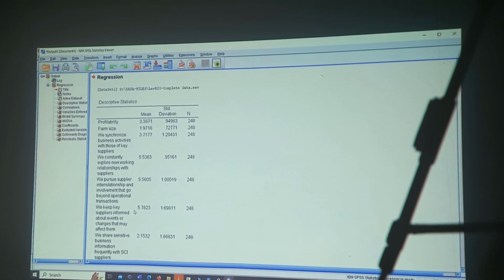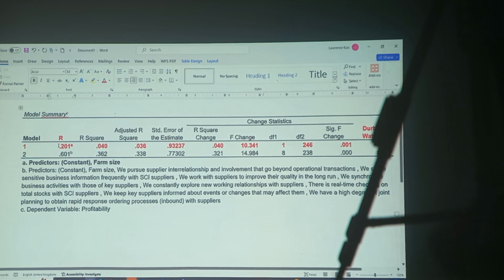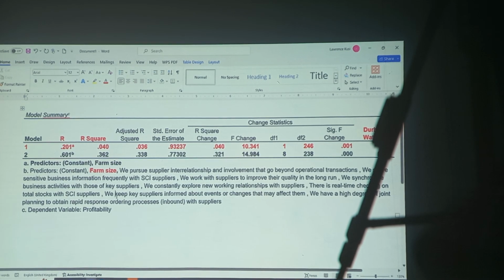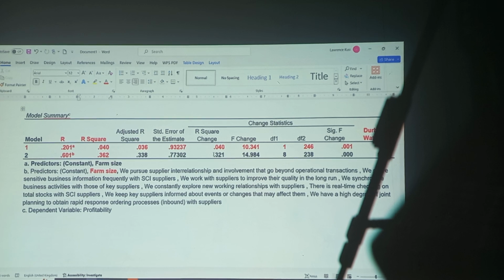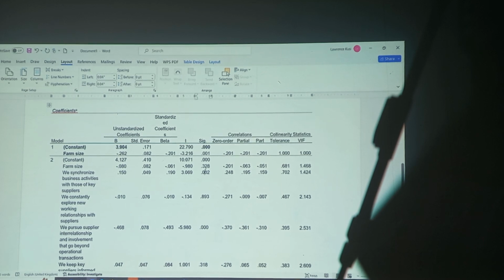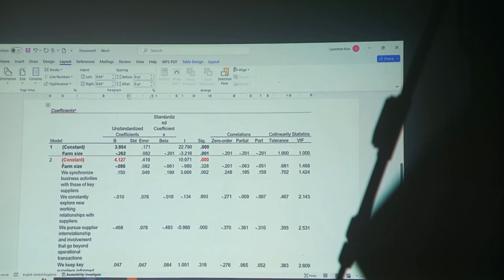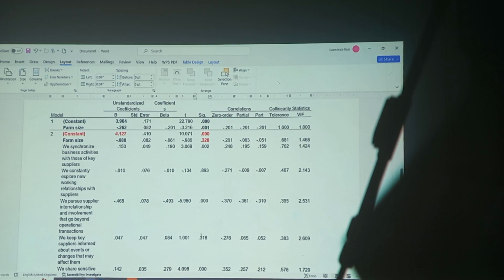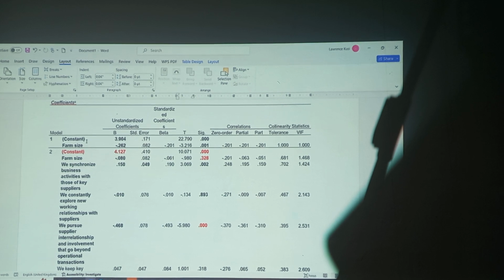Interpreting Hierarchical Multiple Regression